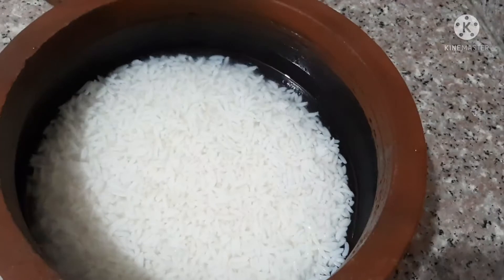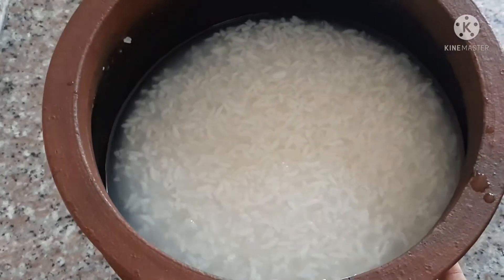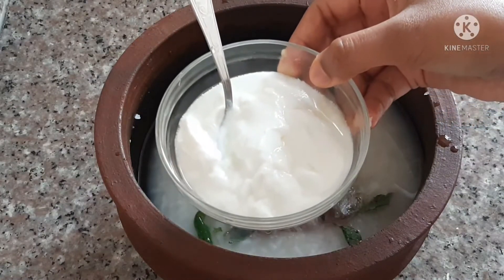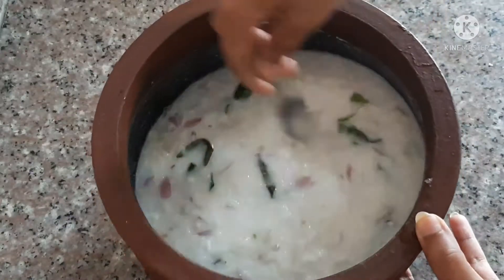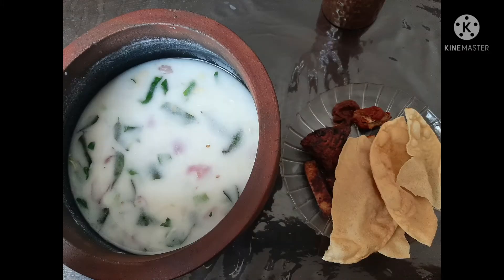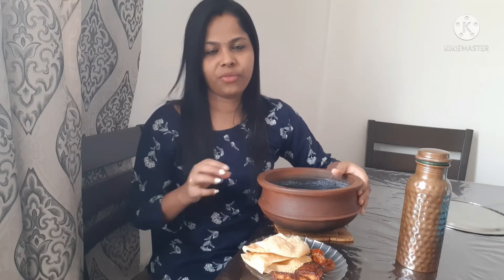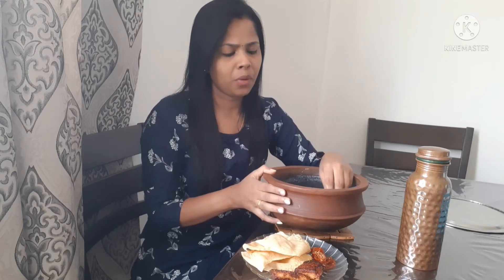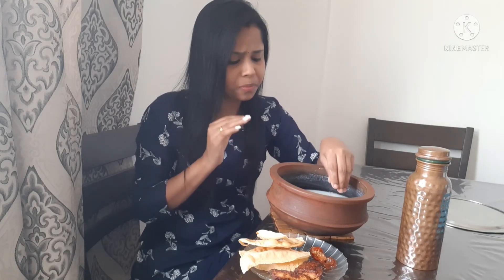ഒരു കിടിലൻ പഴങ്കഞ്ഞി ആയാലോ | Kerala style Pazham Kanji |മലയാളികളുടെ സ്വന്തം പഴങ്കഞ്ഞി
തനി നാടൻ മലയാളികളുടെ പ്രിയപ്പെട്ട പഴങ്കഞ്ഞി

For more please do watch my video.

how to prepare naadan pazham kanji?

how to prepare pazham kanji kerala style?

how to prepare tasty pazham kanji?

Benefits of pazham kanji?

Best food for summer season?

Body heat balancing food for summer season?

Traditional trendy food of malayalees?

how to make easy and tasty pazham kanji or vellchoru?

What are the ingredients of pazham kanji?

what are the health benefits of pazham kanji?

Food for gain weight easily?

healthy home made food for weight gain?

what good can eat at home to gain weight?